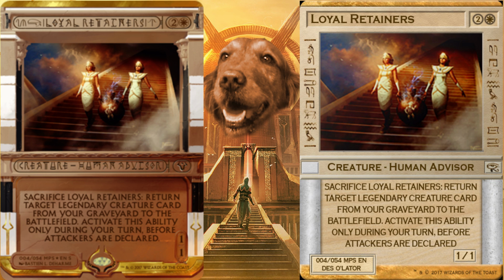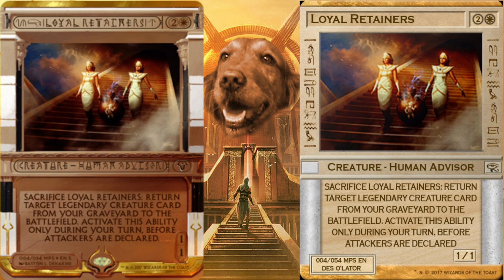I Fixed the Amonkhet Invocation Card Design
Want to see my version of the Invocation cards, aka the Masterpiece level rarity cards from Amonkhet.  I was bored so I threw together an alternate prototype design together.